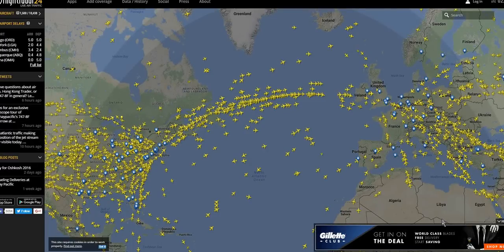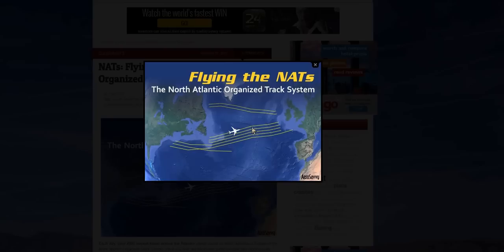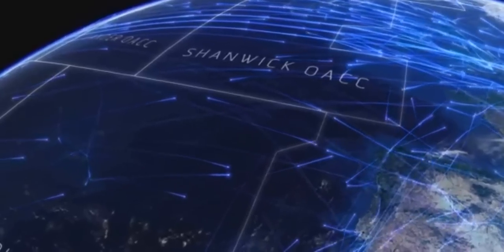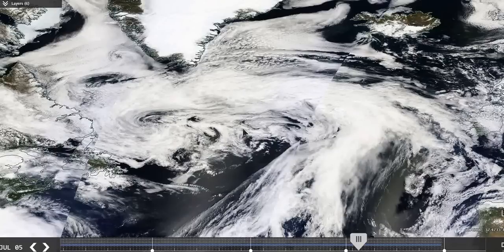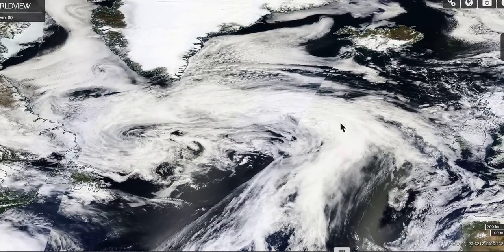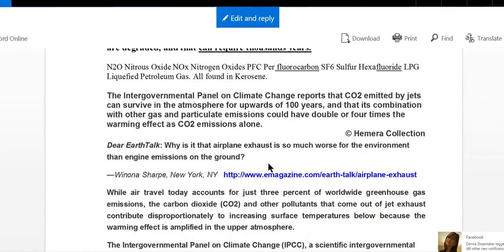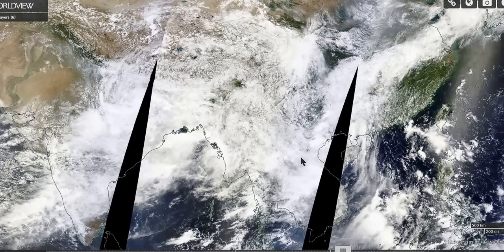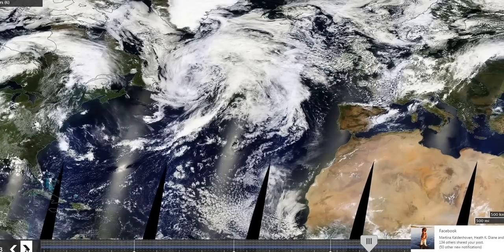1000s Of jet aircraft create 100s of 1000s of square miles of clouds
Thousands of Jet Aircraft Create Clouds over Hundreds of thousands of square miles.